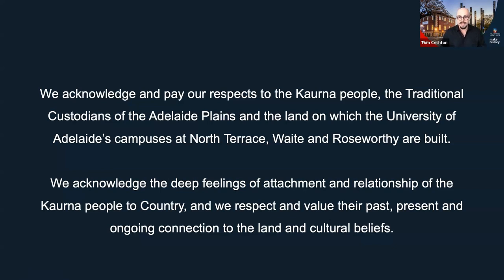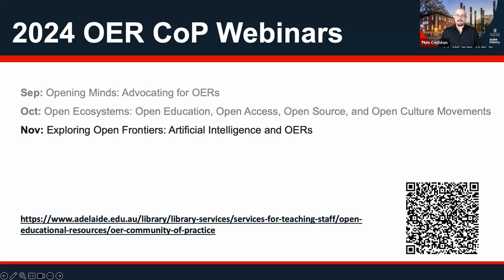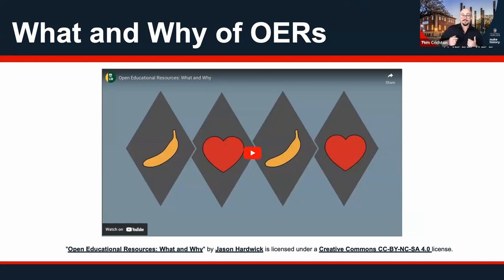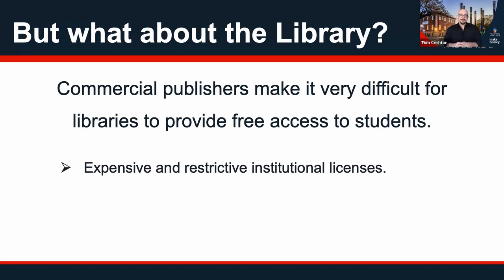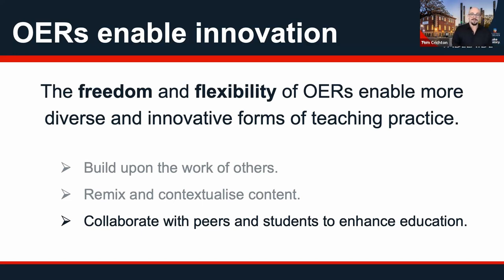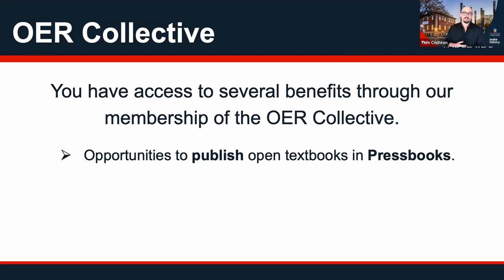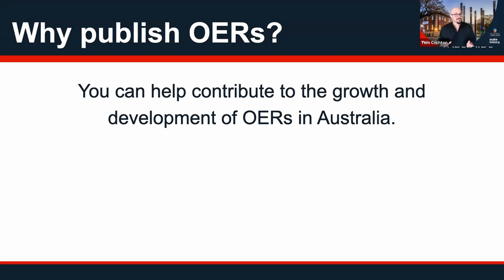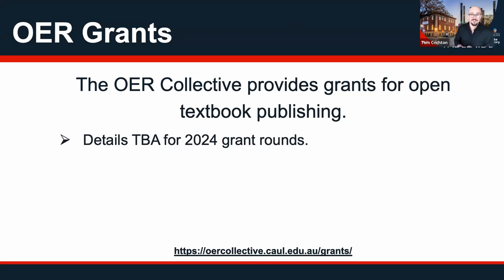OER CoP 2024 | Diving into Open Waters: An Introduction to Open Educational Resources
Presented by Tom Crichton (Coordinator, Artificial Intelligence Literacy & Open Educational Resources) on Tuesday, 5 March 2024.

In this first webinar of the Open Educational Resources Community of Practice (OER CoP) for 2024, held during international Open Education Week, attendees learnt all about the discovery, adoption, and creation of free and open access learning materials.

Learn how open educational resources help make education more equitable by providing free and flexible access to learners and teachers alike, and hear how you can adopt open resources to enhance your own teaching.

You will also hear about opportunities and grants for academics at the University of Adelaide to publish their own open access textbooks, including the support that's available through the Australian and New Zealand OER Collective initiative, facilitated by the Council of Australian University Librarians.

Chapters
00:00:00 - Introduction
00:01:50 - OER CoP and 2024 webinar program
00:10:49 - Open Education Week
00:11:32 - What are OERs?
00:18:12 - Why OERs?
00:29:39 - Impact on student experience
00:32:13 - OERs enable innovative pedagogy
00:34:47 - Where to find OERs
00:36:45 - What about quality?
00:41:26 - CAUL OER Collective
00:46:48 - OER publishing workflow
00:48:58 - OER Collective's Pressbooks catalogue
00:50:40 - Why publish OERs?
00:59:44 - OER Collective grants
01:04:27 - Where to find more information